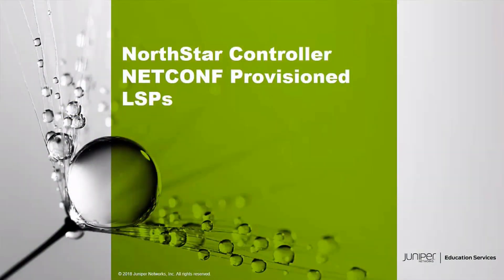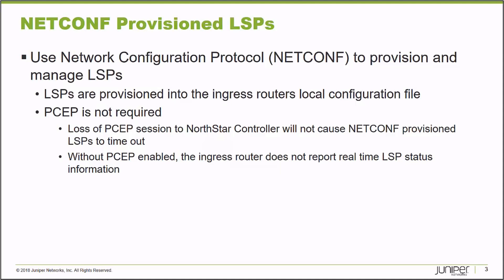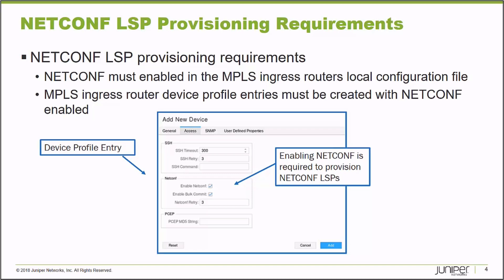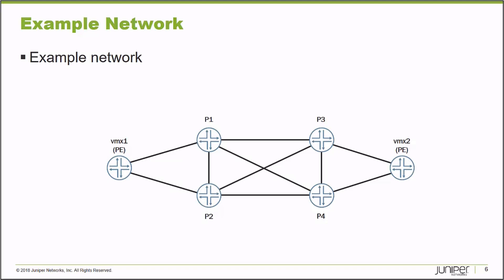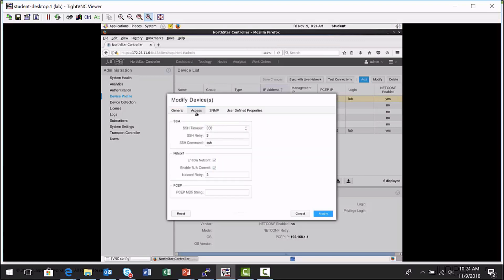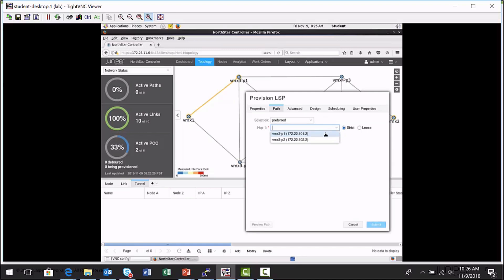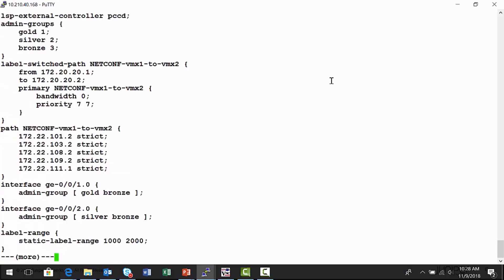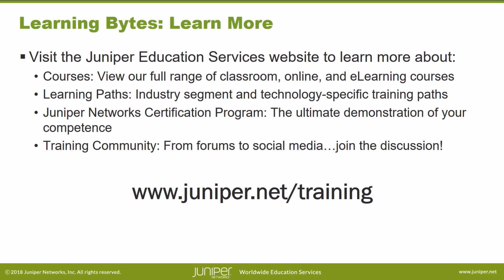NorthStar Controller NETCONF Provisioned LSPs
The NorthStar Controller NETCONF Provisioned LSPs Learning Byte demonstrates using the NETCONF protocol to provision MPLS LSPs from a NorthStar Controller.

• Relevant to NorthStar Controller Releases: 4.0 or later
• Relevant to Juniper Platforms: MX Series, vMX, PTX Series

• On-Demand Training: Take a hands-on course…now!